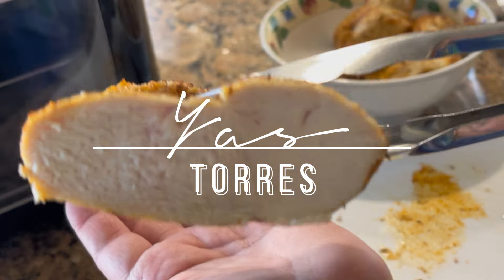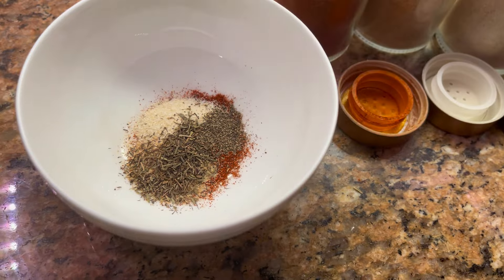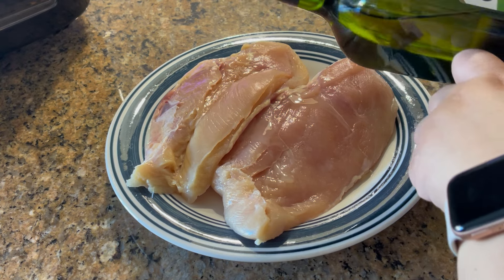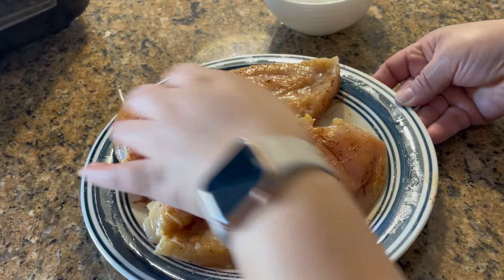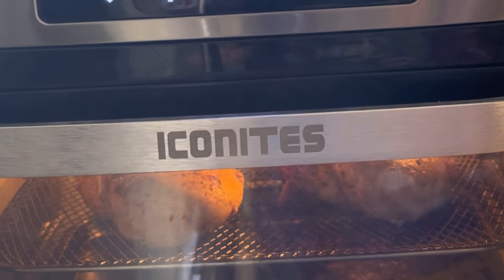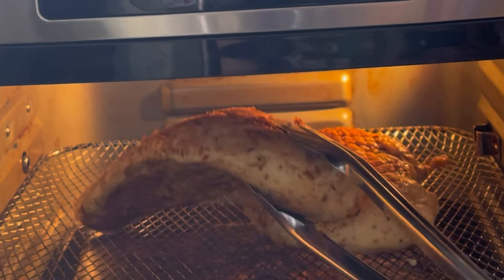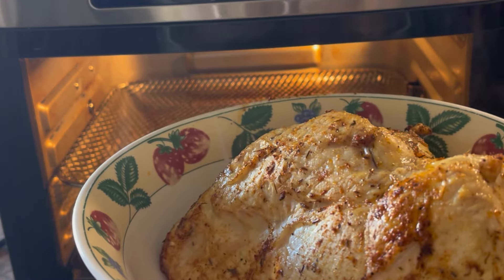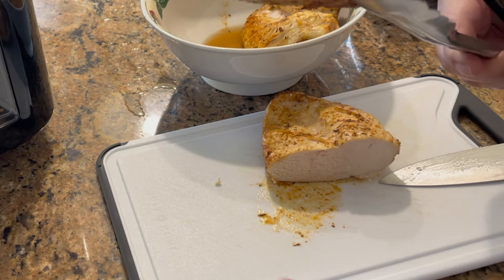Best Air Fryer Chicken Breast ~ 20 minutes!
This is Best Juiciest Air Fryer Chicken you can make !
20 minutes only , Fast & Simple ingredients!
If you are making more than 2 pieces of chicken or you just like alot of seasoning. Please double the recipe.

Ingredients:
*2 chicken breast
*1/4 tsp paprika
*1/4 tsp garlic powder
*1/4 tsp onion powder
*1/4 tsp dried thyme
*1/8 tsp ground black pepper
 ** avocado oil or extra virgin olive oil for drizzling

***20 minutes @ 380 *F
 ~ flip @ 10 minutes!